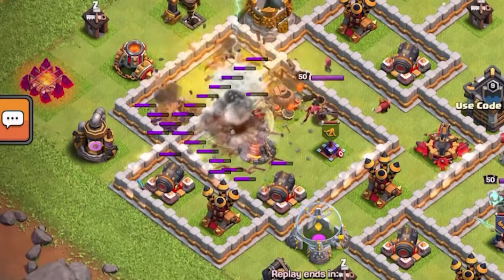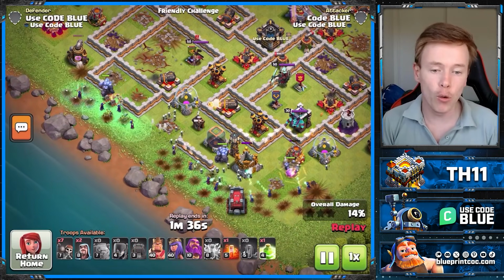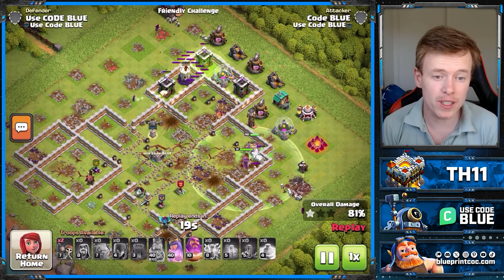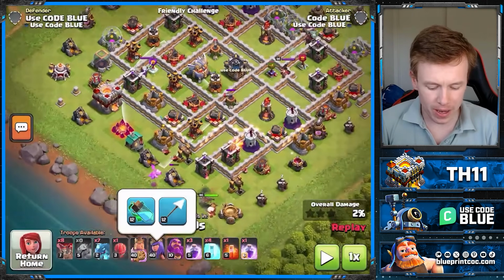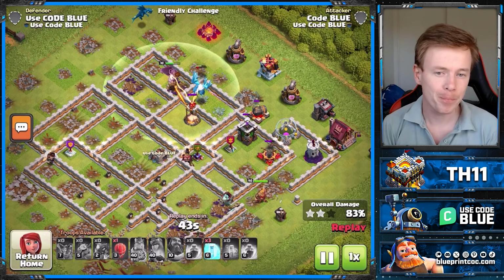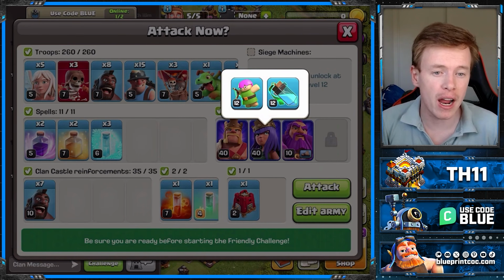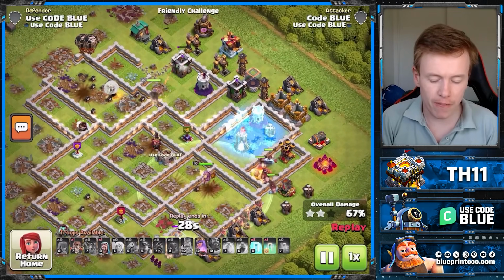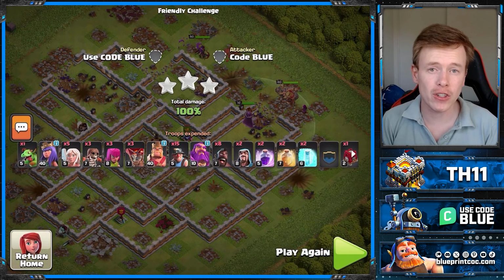Strongest TH11 ATTACK Strategies in CoC 2025 | Easiest Town Hall 11 Army with Links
▶️  Today Hooked will unveil the Top 3 Attack Strategies for Town Hall 11, including Queen Charge Hybrid, Electro Dragon Air Spam and Zap Quake Witches.

⏲️ Video Chapters:
00:00 Intro
00:14 Zap Witches
03:02 Edrags
06:11 QC Hybrid
09:18 Outro

🔵  Our Services!
       Best Base Packs and Master Classes!
        46 bases each month, 1$ per base!

ClashOn and...